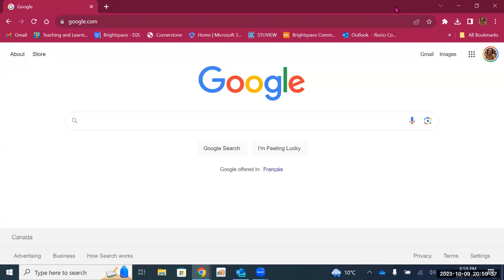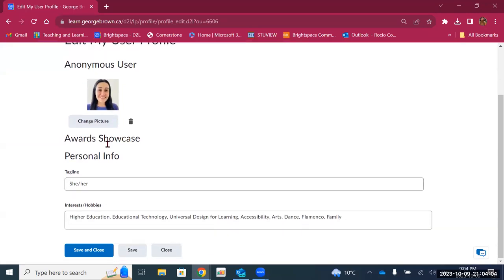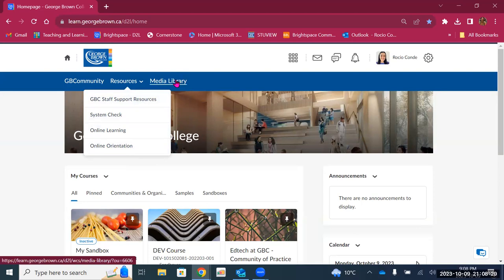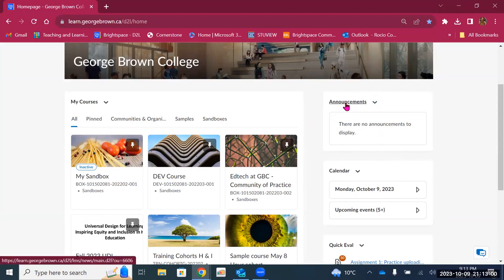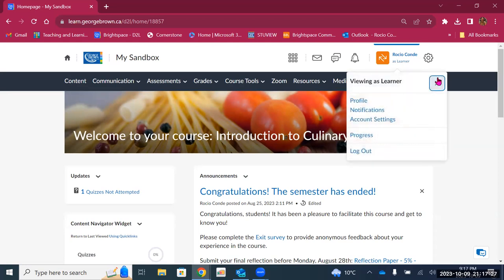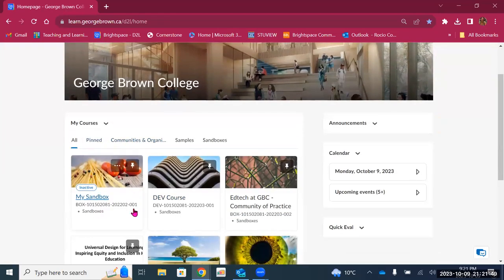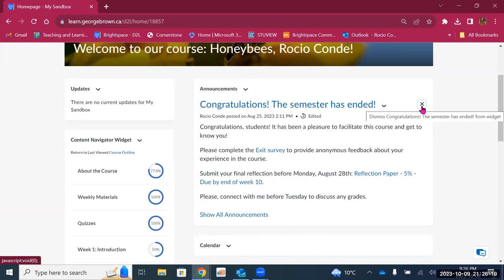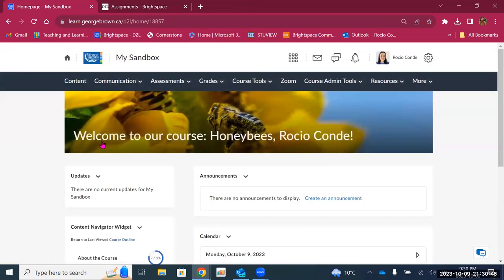Module 1: The Brightspace Environment - George Brown College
0:01 – Institution landing page, home icon, and GBC icon
2:13 – Course Selection tool and Alert icons
4:08 – Profile and Notifications
6:06 – Account Settings, Progress, Log Out
7:14 – Audio/Video Note Editor, Media Library
8:31 – Institution Navigation Bar and System Check
9:55 – My Courses widget
11:23 – Course Offering Information
13:12 – Announcements, Calendar, Quick Eval widgets
14:53 – Viewing all courses in the Calendar
16:09 – Course Landing Page
17:18 – View as Learner
18:00 – Course Navigation Bar
21:51 – Modifying Your Course Banner
22:53 – Customize Banner Text
24:43 – Updates widget and Content Navigator widget
26:16 – Course Announcements widget
27:07 – Course Calendar widget and Activity Feed widget
29:05 – Get Help chatbot